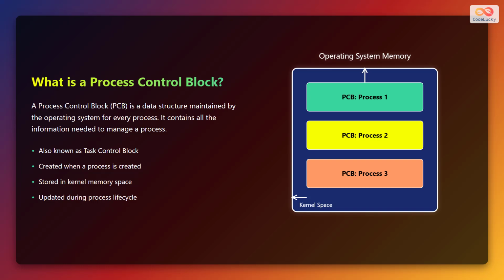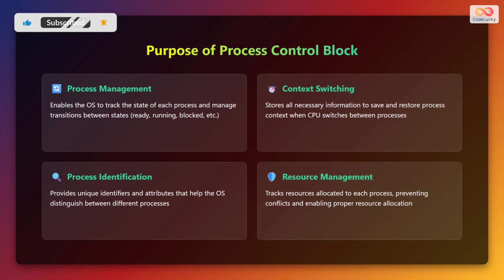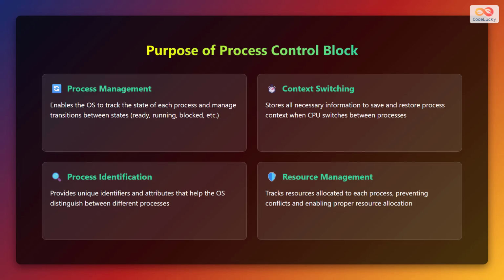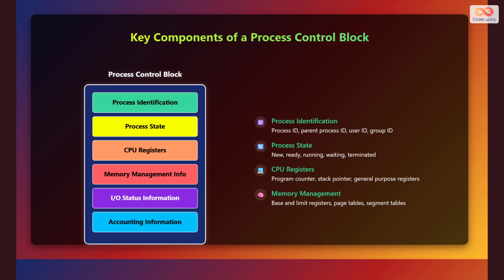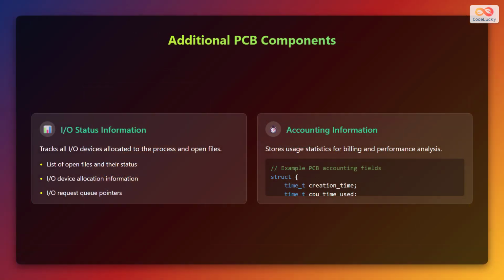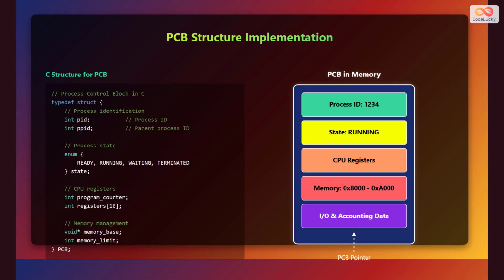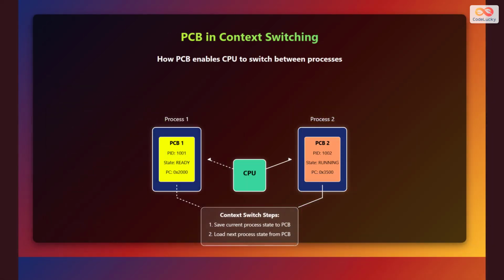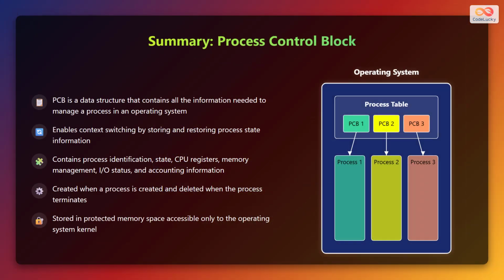Process Control Block (PCB): OS Process Management Explained for Beginners!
Dive into the world of Operating Systems with our beginner-friendly guide on Process Control Blocks (PCBs)! 🚀

Ever wondered how your computer manages multiple tasks at the same time? The secret lies in the Process Control Block! In this video, we break down what a PCB is, its purpose, and its key components in simple terms. Learn how PCBs enable efficient process management and context switching, allowing your OS to juggle tasks like a pro. 🤹

We'll cover:
- What a Process Control Block (PCB) is and why it's important.
- The key components of a PCB, including process identification, state, CPU registers, and memory management.
- How PCBs facilitate context switching for seamless multitasking.
- Real-world examples and a C structure to solidify your understanding. 💻

Whether you're a student, aspiring developer, or just curious about how operating systems work, this video is for you! 👨‍🎓👩‍💻

Chapters:
00:00 - Process Control Block (PCB)
00:23 - Process Control Block - Definition
01:11 - Process Control Block - Purpose
02:11 - Process Control Block - Key Components
03:16 - Process Control Block - More Components
04:03 - Process Control Block - Structure
04:47 - Process Control Block - Context Switching
05:40 - Process Control Block - Summary
06:37 - Outro